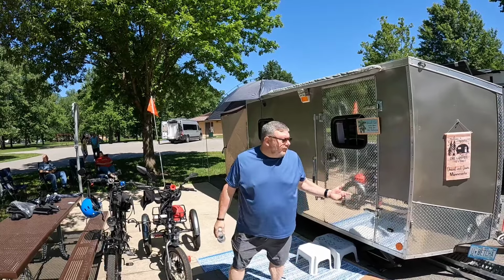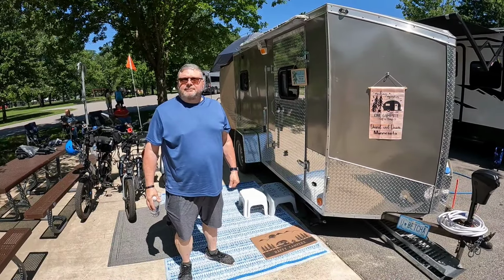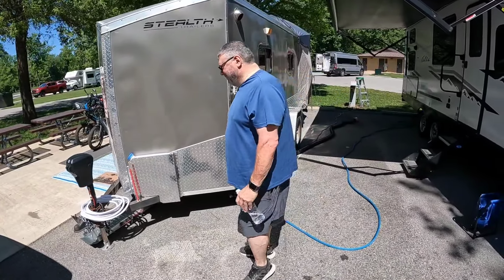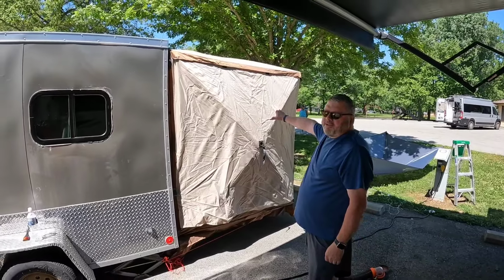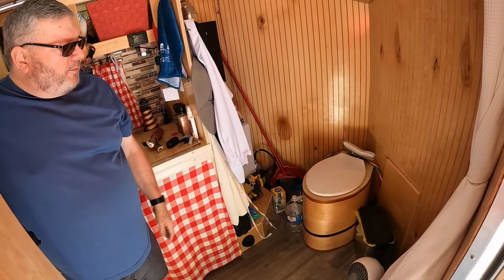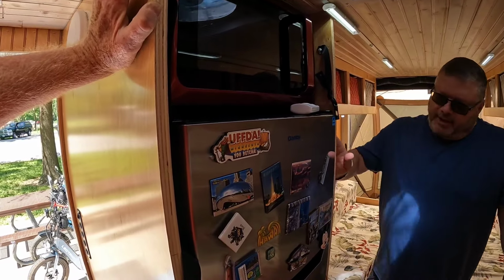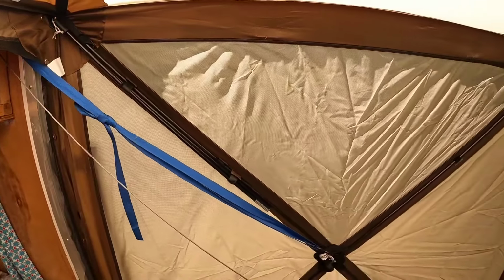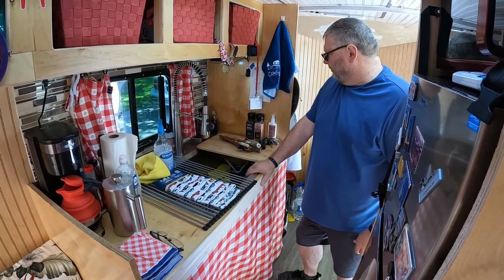He Turns His 6×12 Cargo Trailer Conversion Camper Into A 6x18.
Take a 6x12 Cargo Trailer Conversion Camper, add a 6x6 Clam Gazebo onto the rear ramp, and you've got a fully enclosed 6x18.